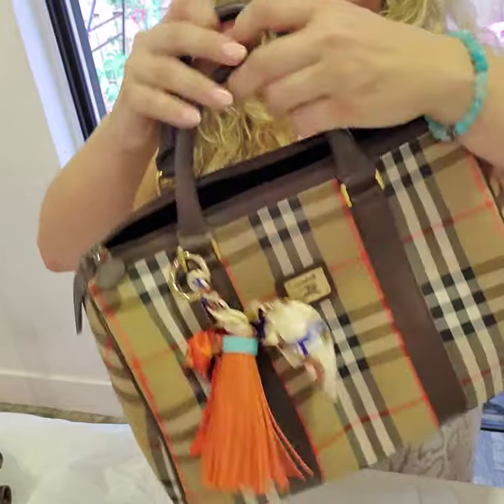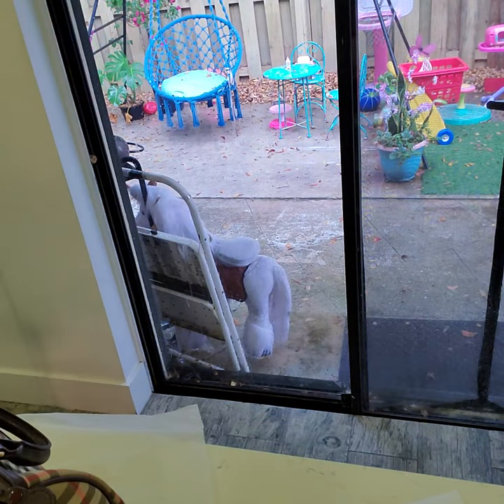Vintage Burberry for Alice from Allis. preloved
I also list Burberry, Prada  and other awesome finds.

IG allisprelovedshop